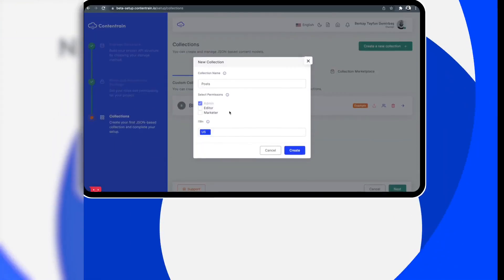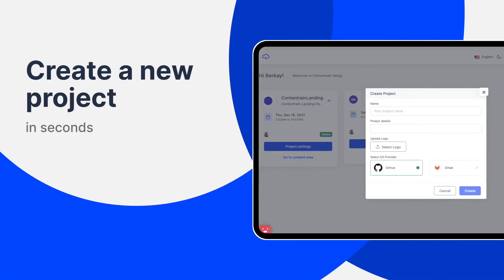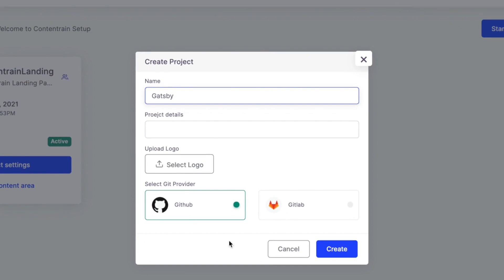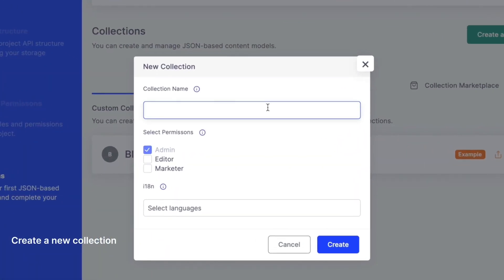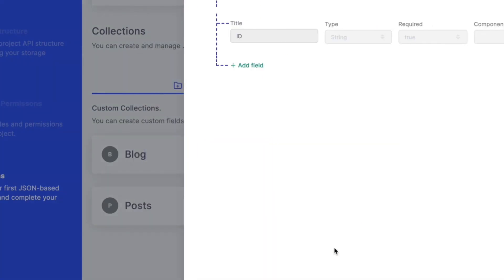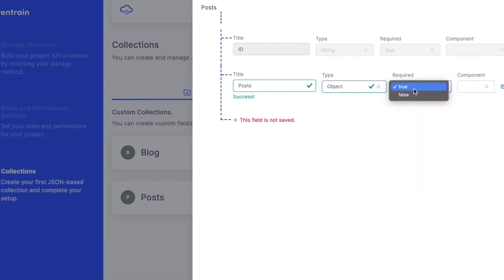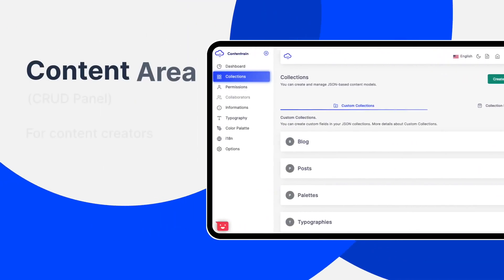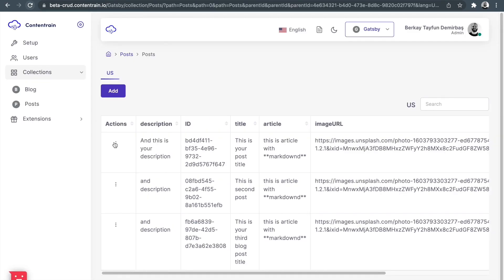Contentrain Lifetime Deal $49 - Your new Git-based headless CMS experience | Contentrain Review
If you are looking for Contentrain lifetime deal or Contentrain review. You came to the right place. AppSumo offers Contentrain io lifetime deals. If you need Contentrain appsumo lifetime deal to check it out now

Classic CMSs can work, but they let you down when your project expands and you've already missed your users because of page load speed.